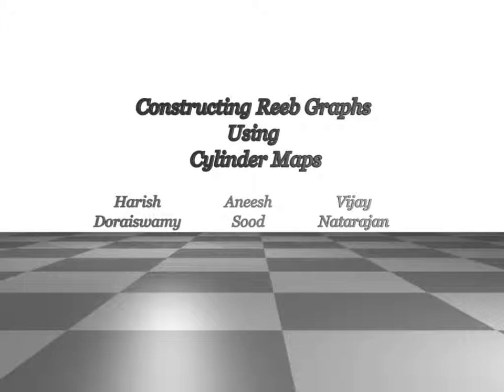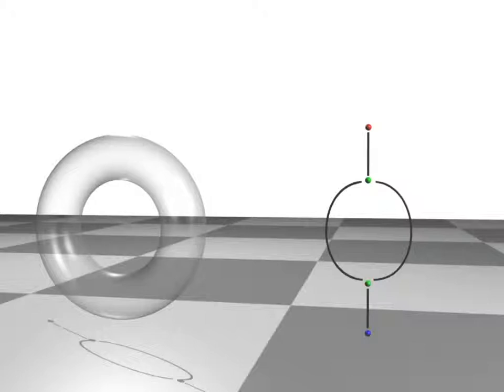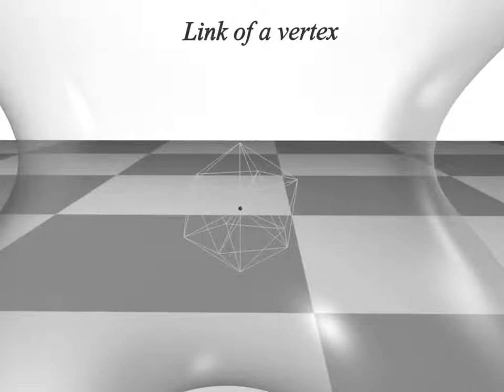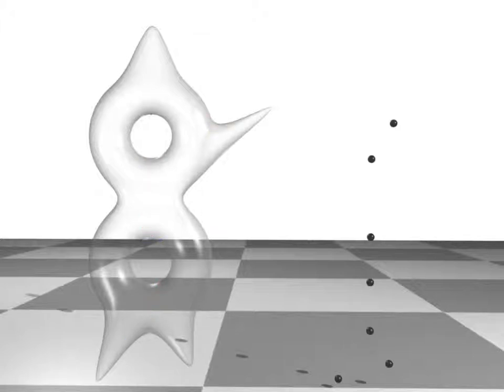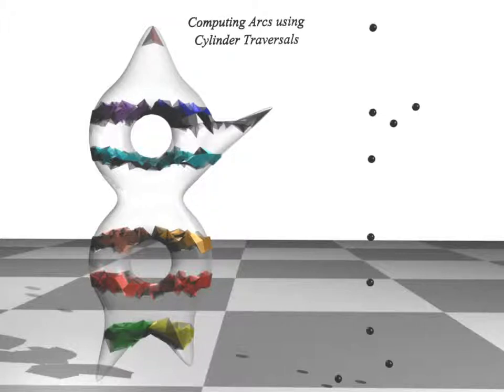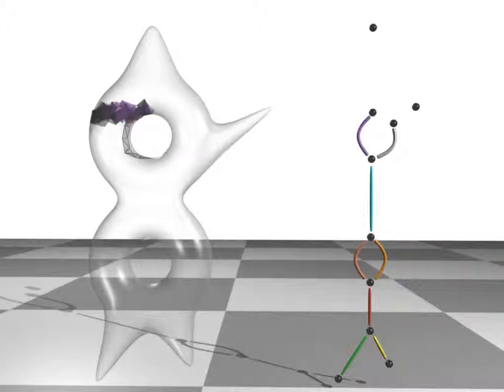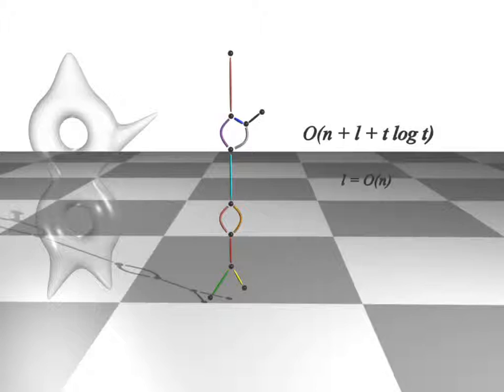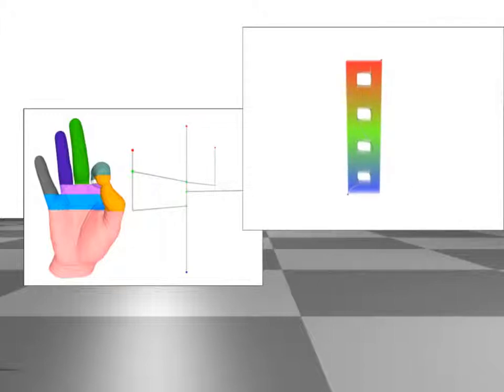Constructing Reeb Graphs Using Cylinder Maps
This video illustrates an efficient two-step algorithm for computing the Reeb graph of a piecewise-linear (PL) function in O(n + l + t log t) time, where n is the number of triangles in the input mesh, t is the number of critical points of the function, and l is the size (number of edges) of all critical level sets.